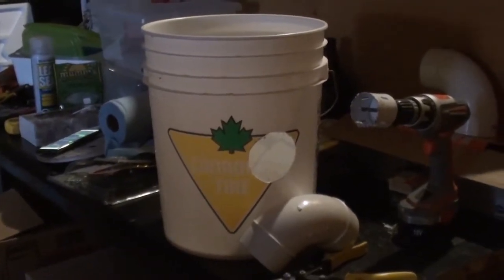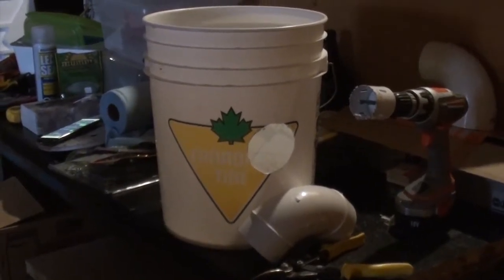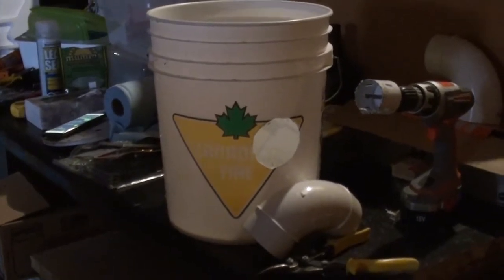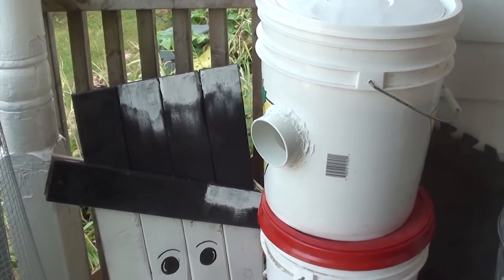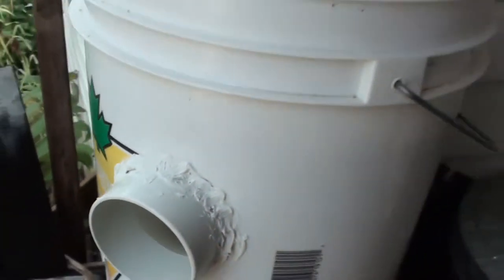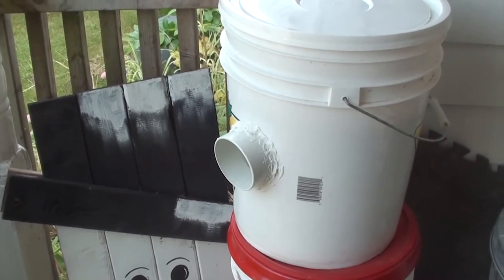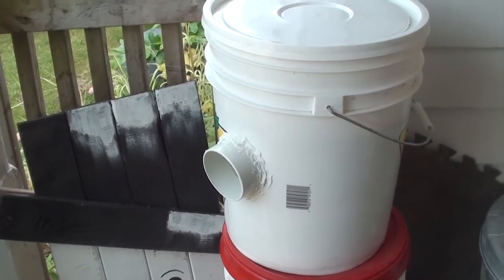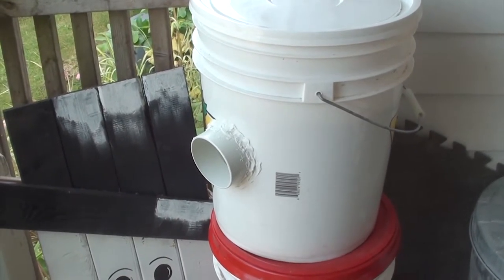How We Built a... DUCK FEEDER!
Throwback to. hours before we had ducks!
Steph was busy preparing for the new arrivals and their food needs.